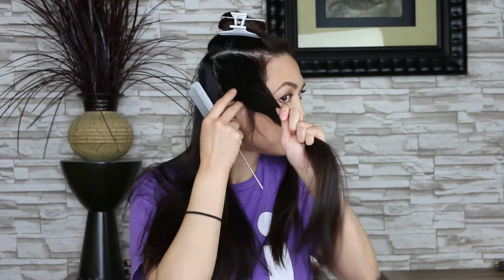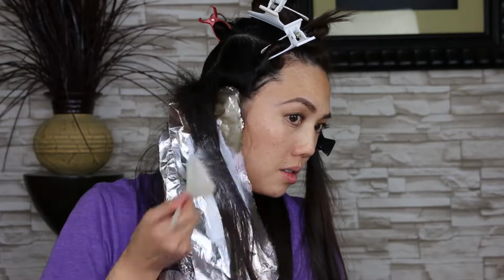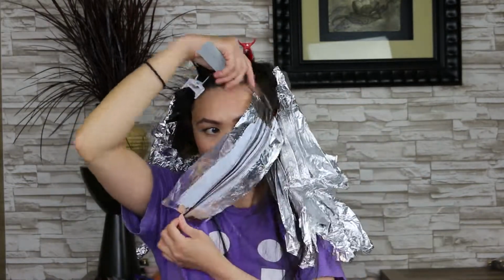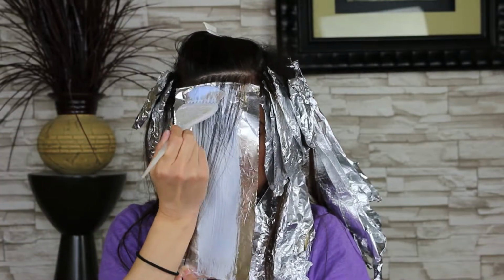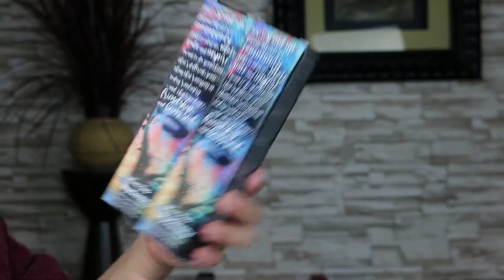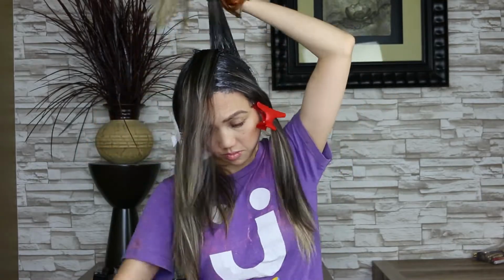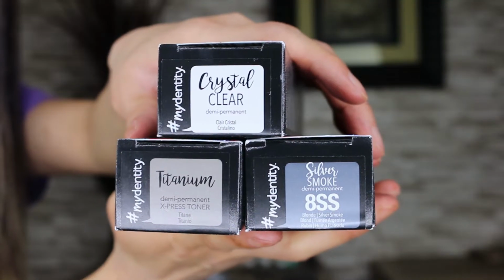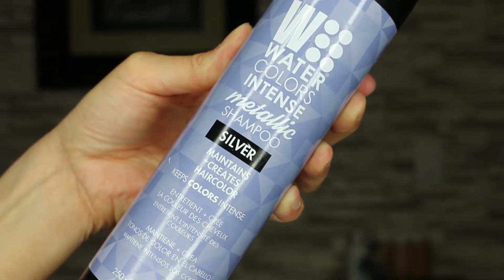Foilyage My Own Hair | Baylayage at Home | Smokey Sliver Hair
I will show you how I attempt to foilyage my own hair. This video is not a how-to video; this is how I attempt to foilyage/balayage my own hair at home.

I wash my hair twice a week so every 3-4 days. Double shampoo, I use the Joico K-Pak Reconstructing Shampoo first then follow-up with this Tressa Silver Shampoo, leave-in for 10-15 minutes, rinse then apply the Joico K-Pak Reconstructing Conditioner. The silver color faded after 3ish weeks. It's currently a really pretty ash blonde color with no orange undertones.

Foilyage - 1:03
Toning - 7:43
Root Melt: 8:25

Video Editor: James Yu @jaemedia

~* PRODUCTS USED *~
♥ Clips
♥ Tail Comb
♥ Taylor Food Scale
♥ Whisk
♥ Foils
♥ Color Brush & Bowl
♥ Towel
♥ Blonde Me Bleach
♥ Blonde Me 30 Volume

Toner
♥ Guy Tang Demi-permanent Pearl + Titanium + 6V Developer

Root Melt
♥ Roots: Guy Tang Demi-Permanent 8SS + 6 SS + 2g Eclipse + 6V Developer
♥ Mids: Guy Tang Demi-Permanent 8SS + Titanium + 6V Developer
♥ Ends:  Guy Tang Demi-Permanent 8SS + Titanium + Crystal Clear + 6V Developer

♥ Tressa Silver Shampoo
♥ Chi Argan Oil Rejuvenating Masque - This is what I used for my deep conditioner.